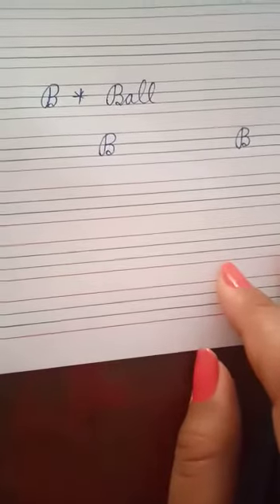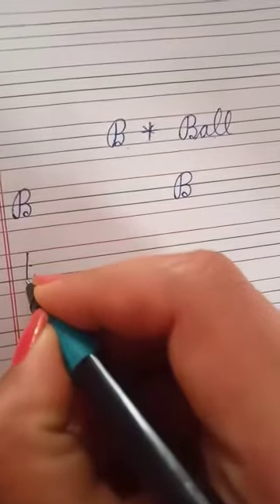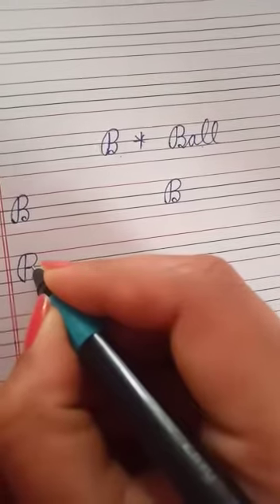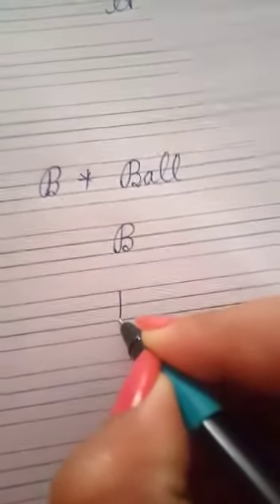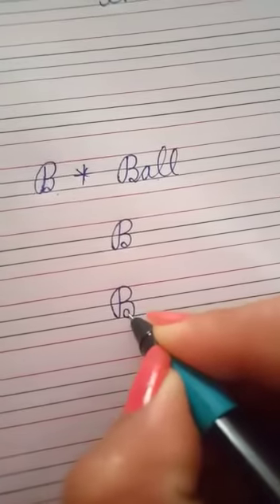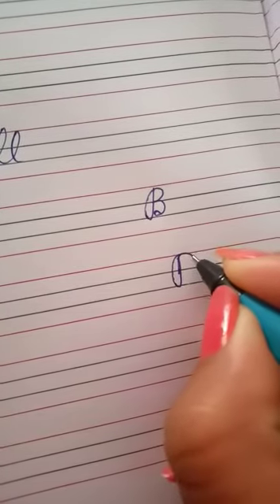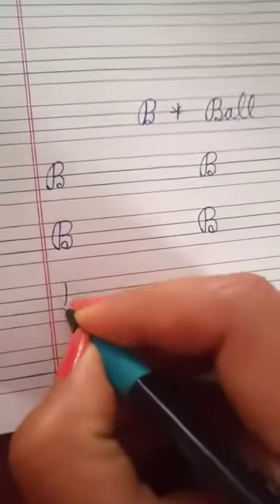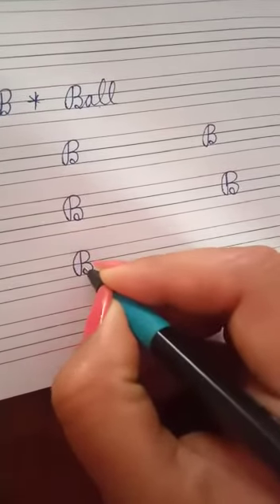KG3 ENGLISH(W) PART 2